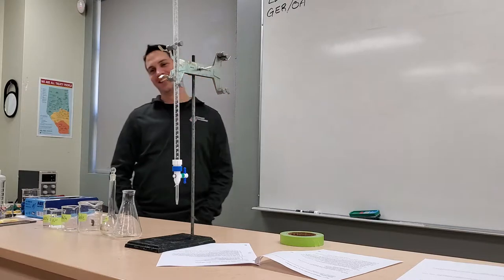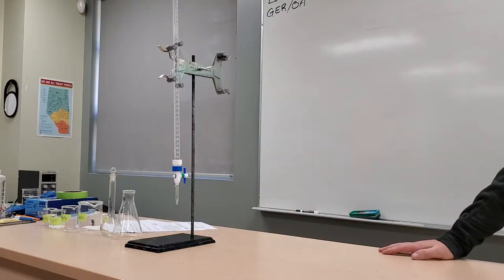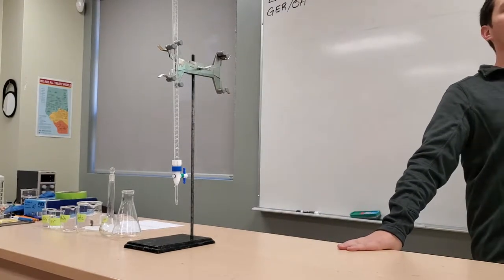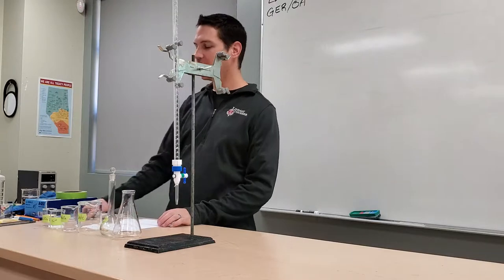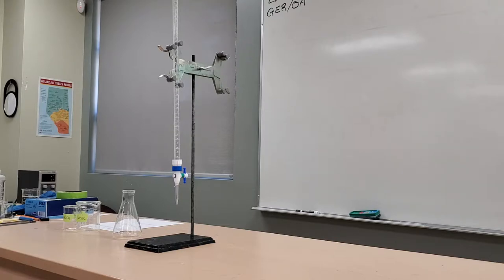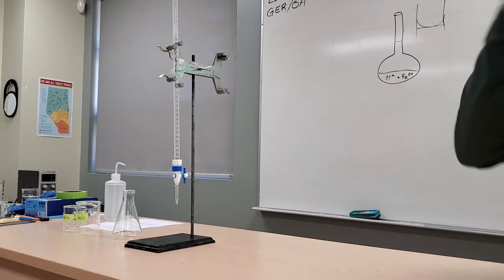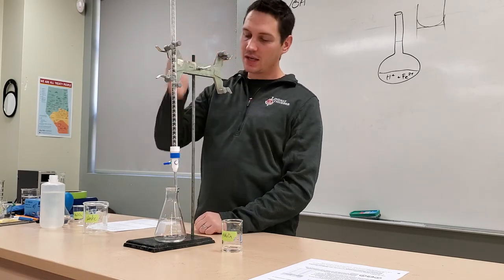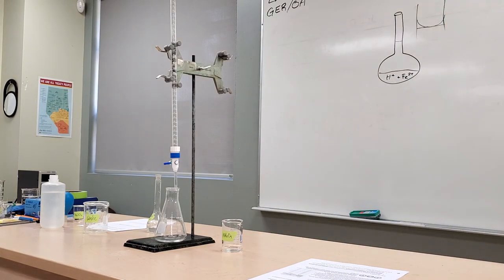13.4 Titration of Hydrogen Peroxide Setup